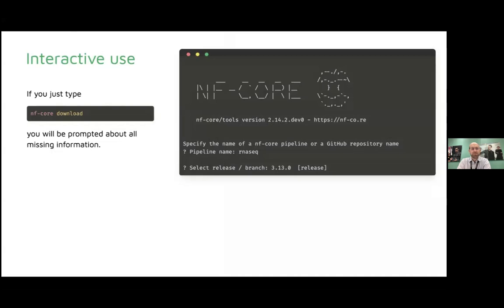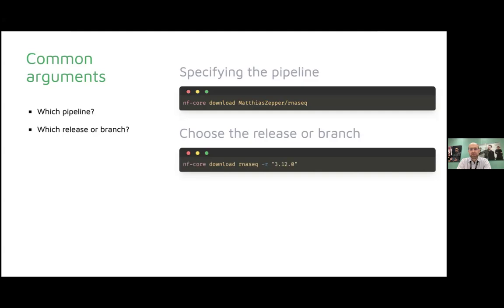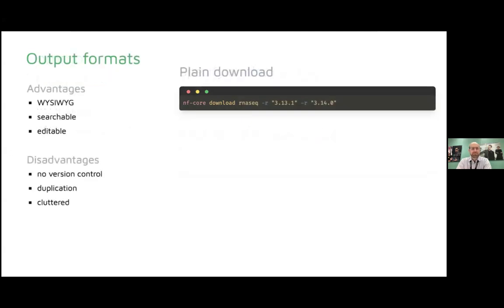nf-core/bytesize: nf-core download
Matthias Zepper showcases the use and functionality of the nf-core download CLI tool. It has been developed with the hope to streamline running nf-core pipelines in offline environments; a common requirement when processing sensitive genomic information, e.g. for clinical applications.